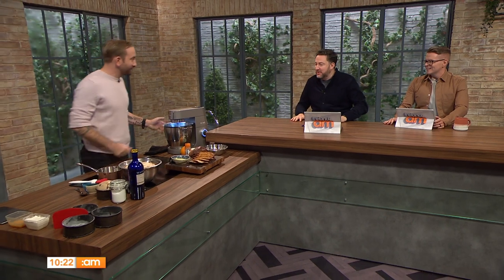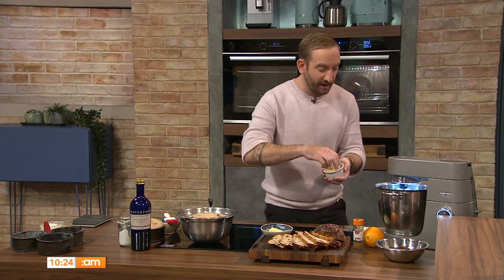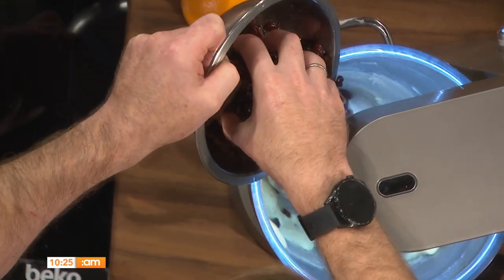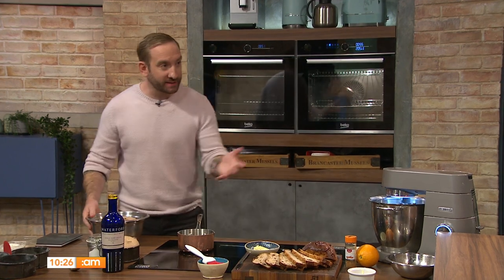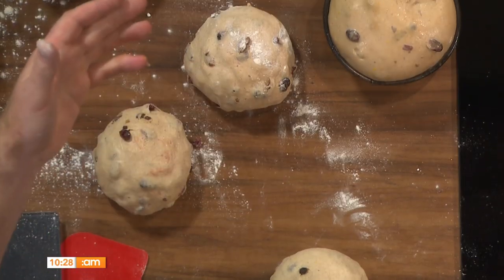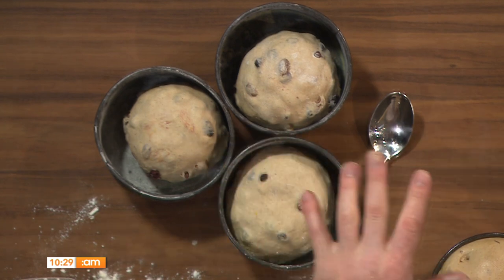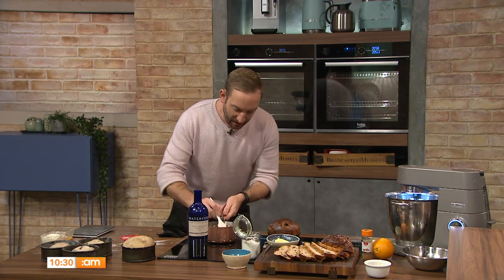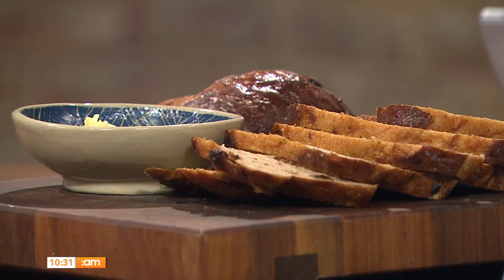Traditional Irish Barmbrack | Patrick Ryan on the Irish origins of Halloween 🎃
Patrick Ryan is in the AM Kitchen to whip up some traditional Barmbrack, a traditional Irish fruit cake for Ray and Paul! 🎃 👻 🕸️

🕯️ Traditional Barmbrack Recipe 🕯️

Ingredients

Barmbrack Dough:
500g strong white flour
50g brown sugar
5g / 1 tsp salt
300ml milk
1 egg
10g fresh yeast or 1 tsp of dried yeast
1 tsp cinnamon
50g diced butter
300g dried fruit
25ml whiskey
100ml of earl grey tea

(You can use a mix of sultanas, raisins, cranberries and currents as well as some mixed peel Allow to marinade at least overnight)

Whiskey glaze1;
15ml water
30g caster sugar
30ml whiskey

METHOD:
(This dough can be made by hand you may however find the dough a little wetter than what you may be use to. If you have a food mixer feel free to use it using the dough hook attachment!)

1). Mix together the flour, salt and sugar in the bowl of the mixer. Add the orange zest and cinnamon to the flour

2). Crumble the yeast into the flour and pour the milk along with the egg into the flour. Begin to mix the dough on a slow medium speed. This is quite a soft, supple dough. If it feels a little wet and stinky don't panic, just stay with it and be persistent the dough will come together.

3). Avoid the temptation to add extra flour. Continue to mix for 3 to 4 mins. As the dough develops slowly add the diced butter into the dough. Increase the speed of the mixer slightly. Continue to mix until all the butter has been incorporated. The dough should start to come away from the bowl

4). Add the dried fruit to the dough and gently knead for 1 to 2 minutes to distribute the fruit evenly. We simply want the fruit to be evenly distributed without having it all broken up. Put the dough in an oiled bowl, cover with a damp tea towel and leave to prove for about 2 hours

5). Once the dough has doubled in size turn the dough out onto a clean work surface and knock back.

6). Prepare three 1 ld loaf tins by brushing with melted butter and dusting lightly with flour.

7). Cut the dough into 3 equal portions approximately 455g each. Roll each piece of dough round allow the dough to rest for 10 minutes. Finally shape each loaf and place into the prepared loaf tin. Cover loosely with cling film. Leave to prove again for 60 to 80 minutes or until doubled in size.

8). Preheat the oven to 200°C/375°F/gas mark 5. Brush the surface of each dough with a little beaten egg.

9). Bake the loafs at 200c for 25 minutes, until rich golden in colour.

10). While the loaves are baking prepare the whiskey glaze. Dissolve 30g of sugar in a saucepan with 30ml of water. Place of a low heat to warm gently stirring occasionally. To the sugar syrup add 30 ml of whiskey. Set aside until required.

11). Once the loaves have baked Transfer to a wire rack to cool. Brush the loaves repeatedly with the whiskey glaze.

00:00 Hallowe'en Origins!
00:44 Start the dough
1:33 Enrich dough by adding butter
2:44 Add the dried fruit
3:56 Add *secret ingredients*
5:45 Mould your dough
6:48 Bake for 25-30 minutes
7:04 Make whisky glaze
7:51 Glaze your baked dough, slice and enjoy!

Monday-Friday from 7.00am to 10.00am & weekends from 9.00am to 12:00pm on Virgin Media One.